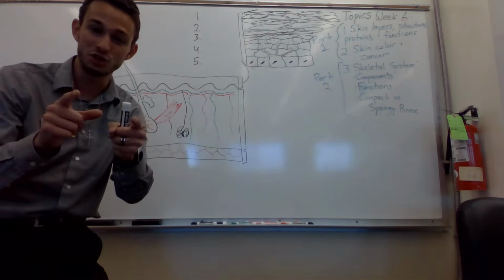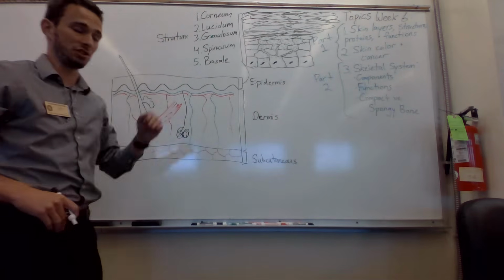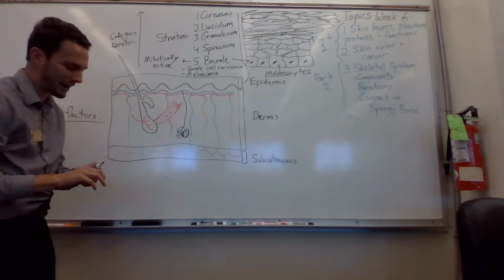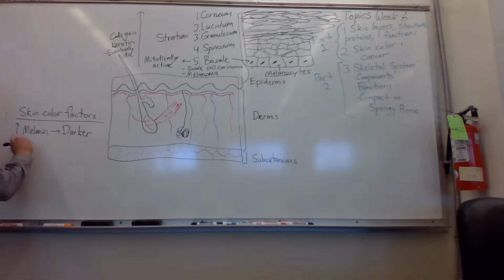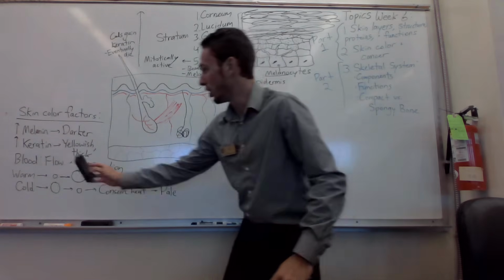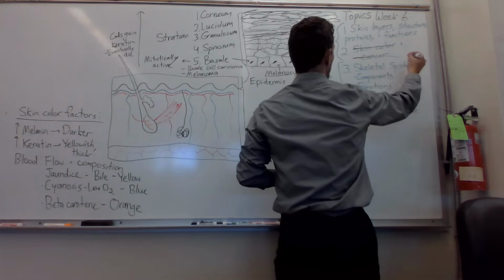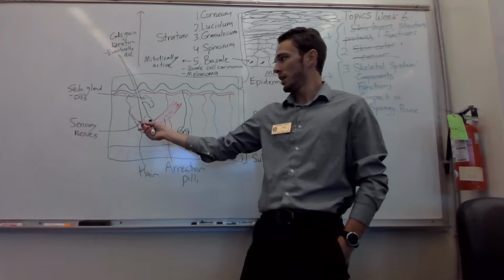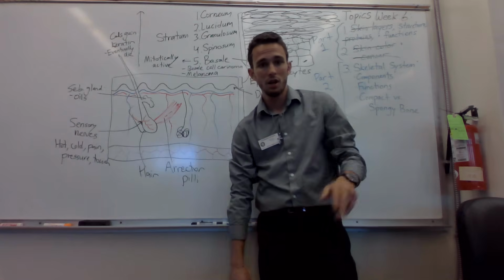Integumentary System - Skin Color, Structures, & Functions (6.1)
Go beyond the videos with my A&P app: 1,381 exercises and an AI tutor

This video will be a comprehensive overview of the skin (integumentary system). It will cover a variety of topics, including cancers of the skin, skin color factors, connective tissues found in the skin, structures & their functions, among other fun facts.